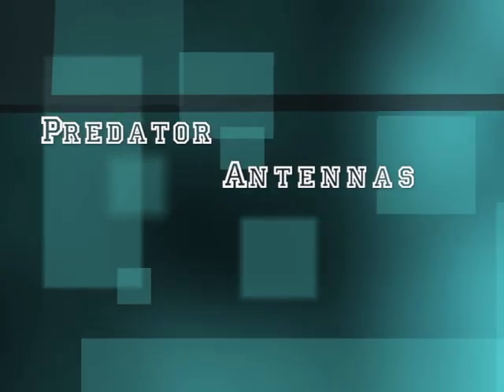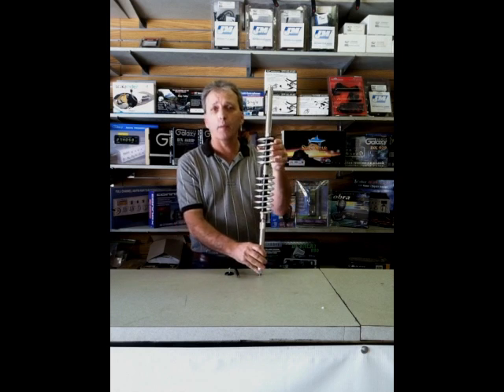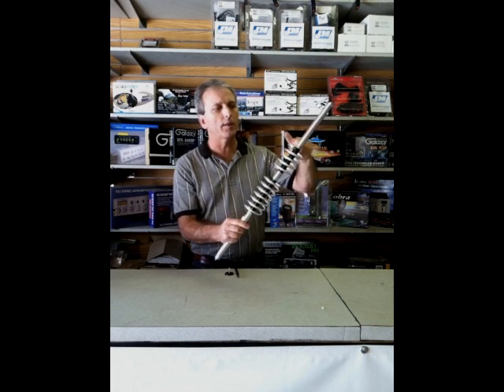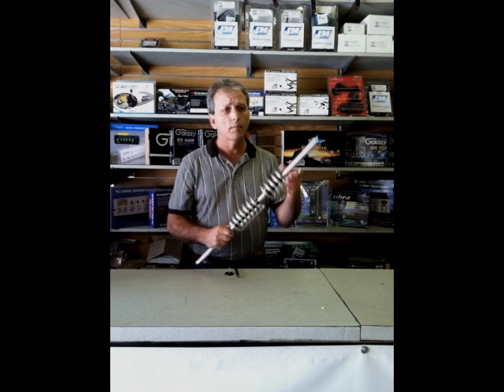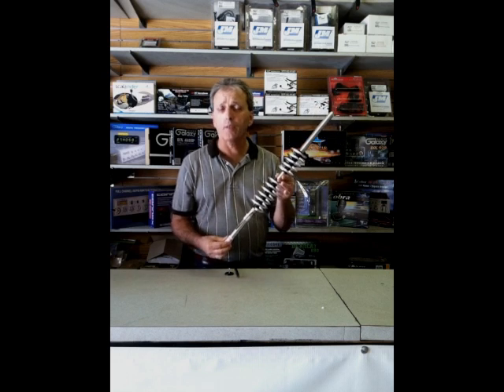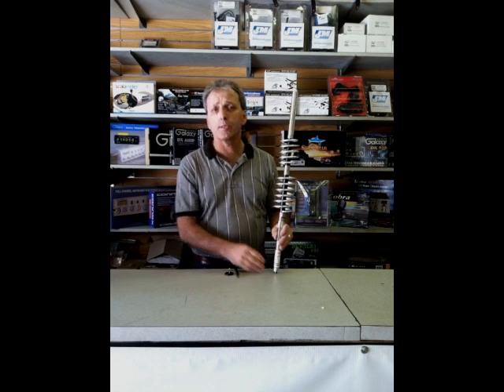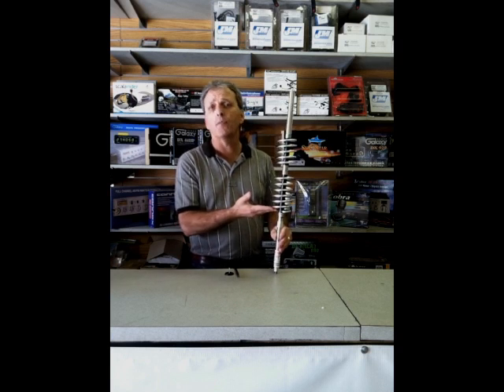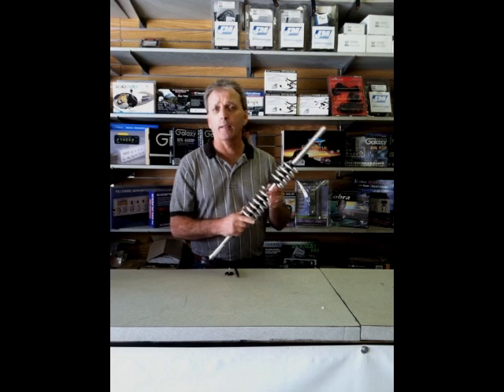Predator Antennas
In this Video we discuss why a Predator antenna is superior and there details such as how to choose the correct shaft length